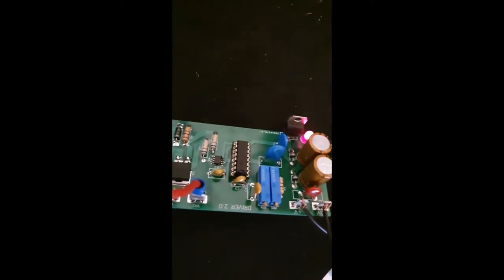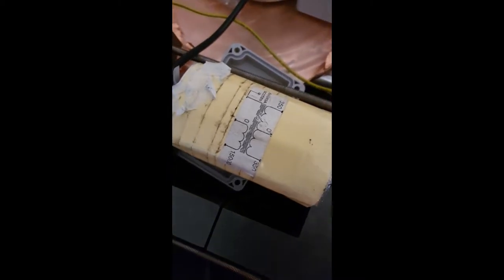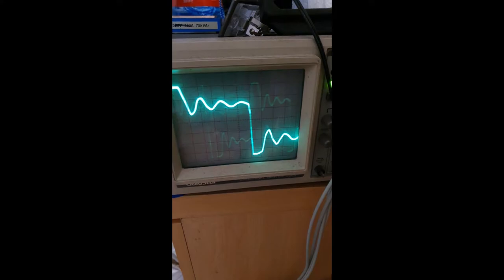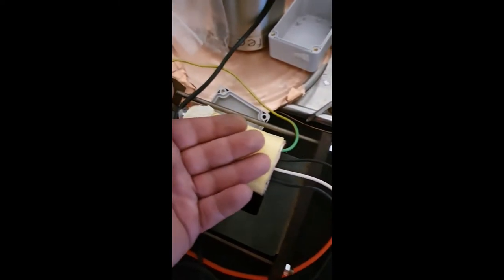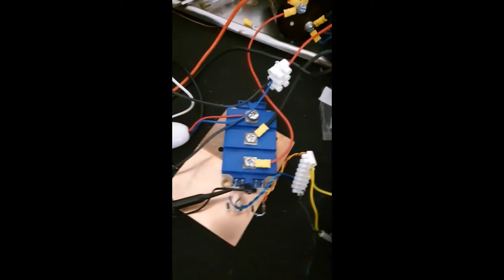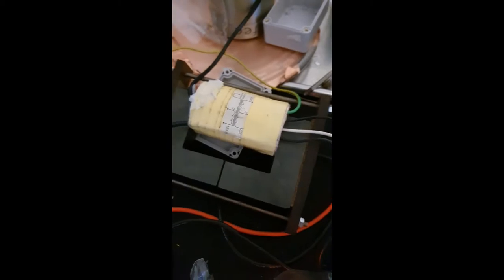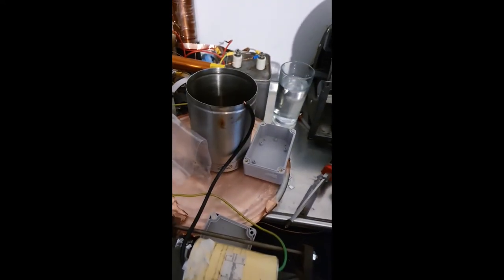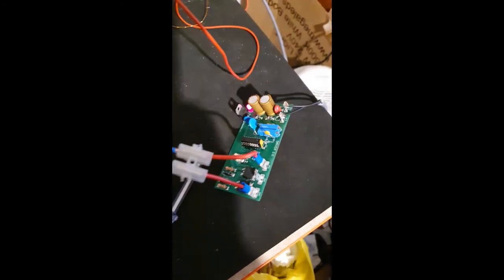#16 new inverter test LM494 and UCC27524 (sucsess)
In this video I test my new gate drive inverter board with my halfbrige IGBT arrangement and it works fine, however the output transformer got a bit hot and died whoops...

Thanks to everyone who assisted me with this during the design phase.

Schematic included and feel free to copy modify and distribute.